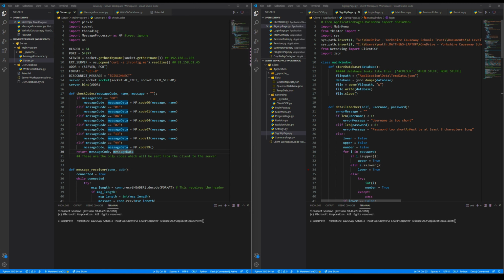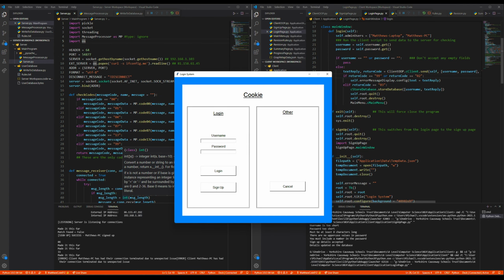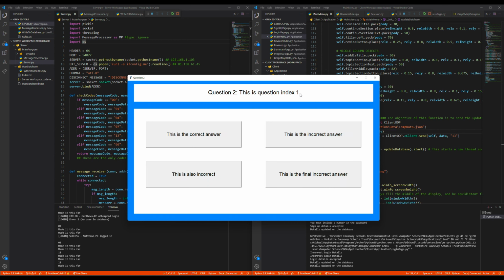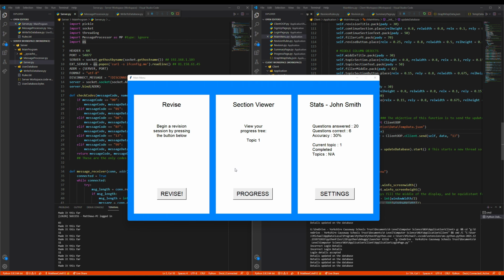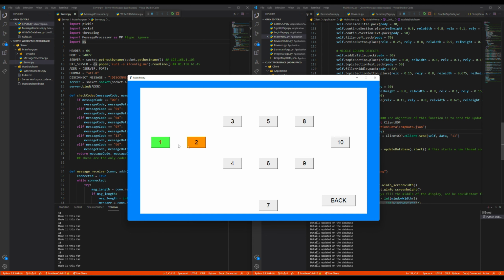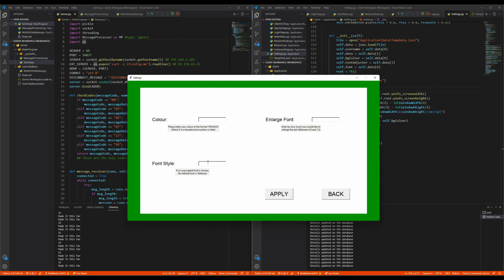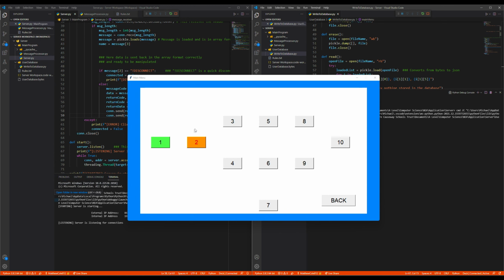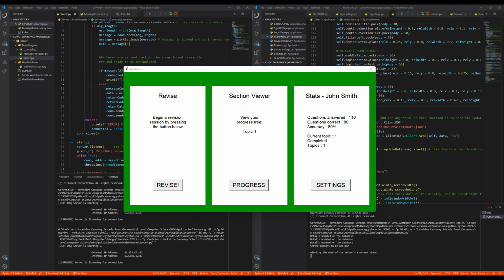AQA A-Level Computer Science NEA Project - Testing Evidence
This is a video showing how my A-Level Computer Science NEA project functions. This will be provided as the testing section of the NEA project